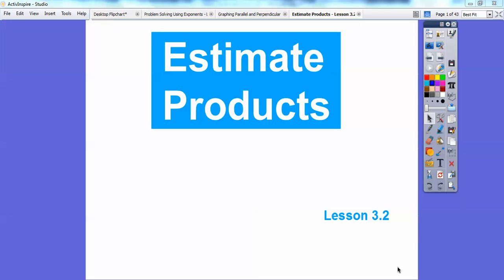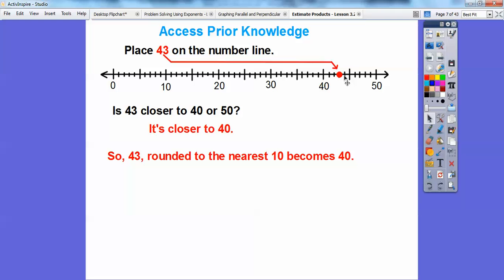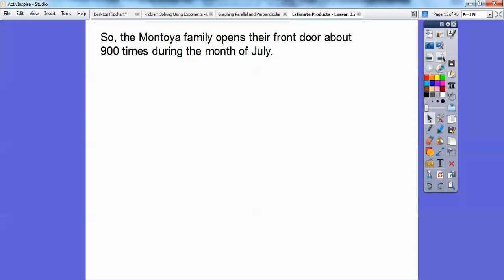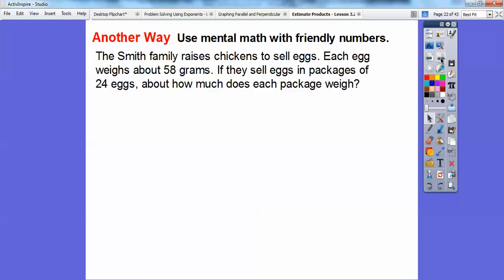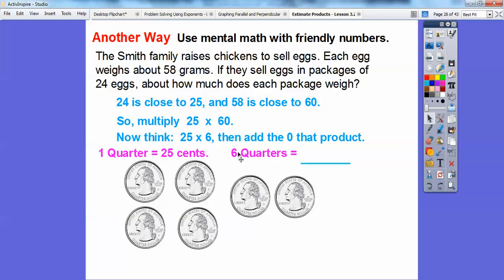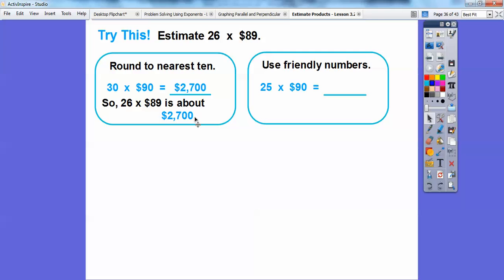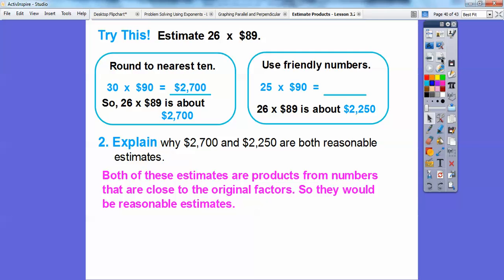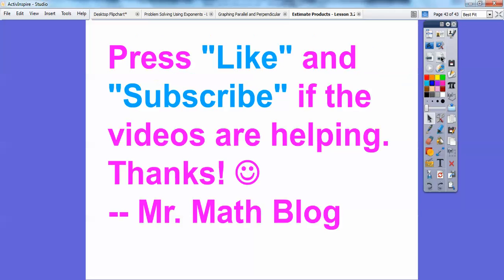Estimate Products - Lesson 3.2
This 4th grade lesson shows many ways to estimate products. You will be great with this!